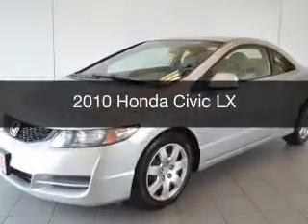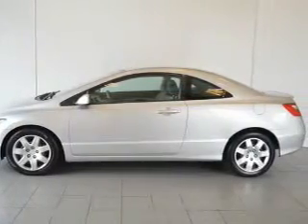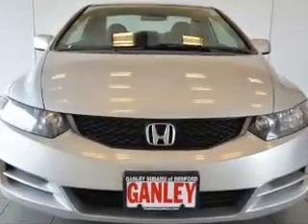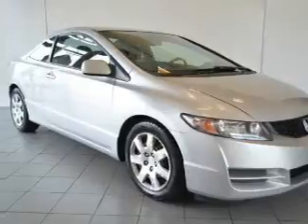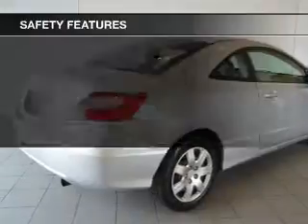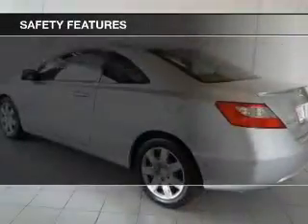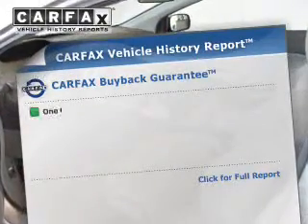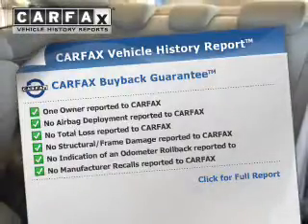2010 Honda Civic - Bedford OH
Year: 2010
Make: Honda
Model: Civic
Trim: LX
Engine: 1.8 L, 4 cylinder
Transmission:
Color: Silver
Mileage: 115640
Address:
250 Broadway